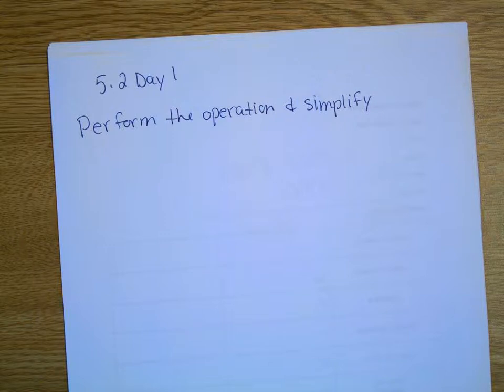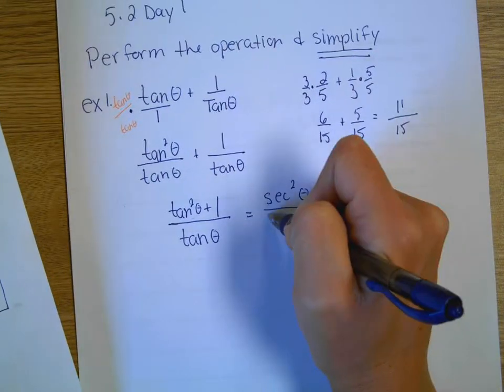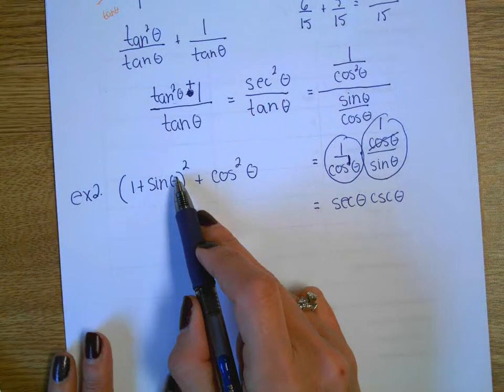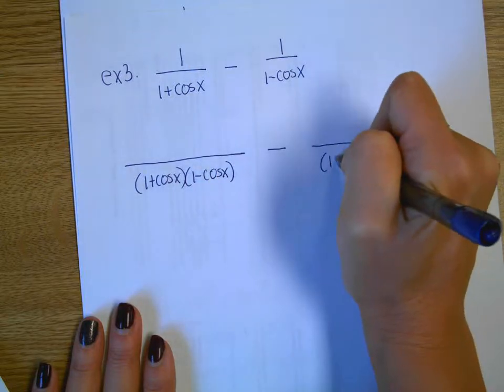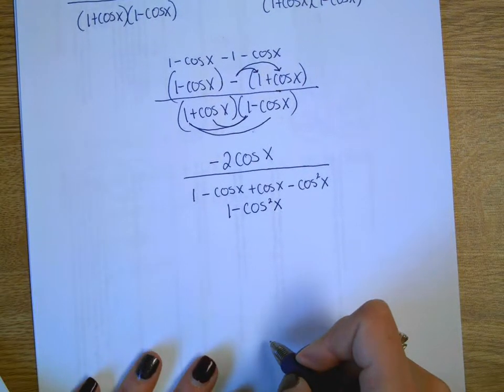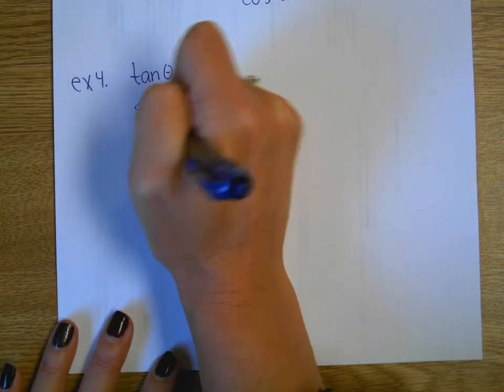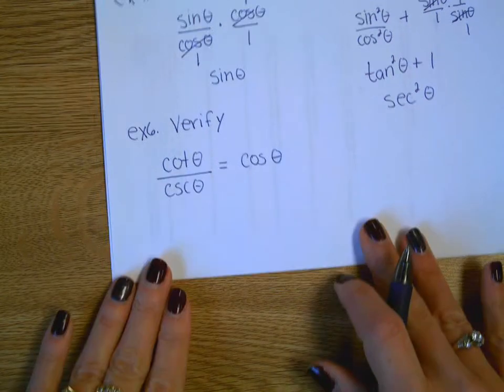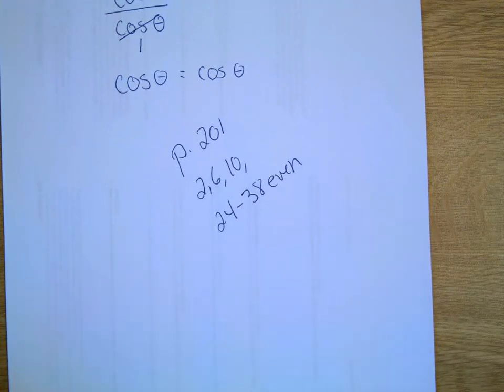T 5 2 day 1